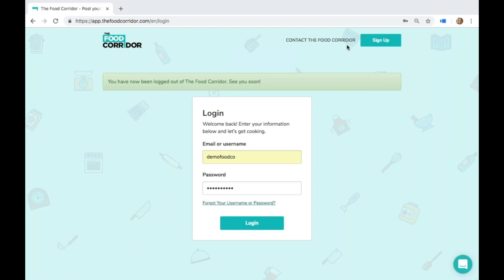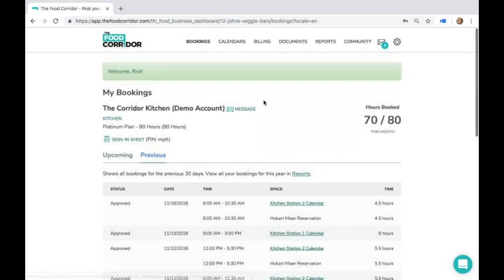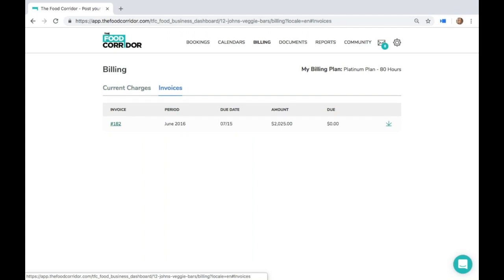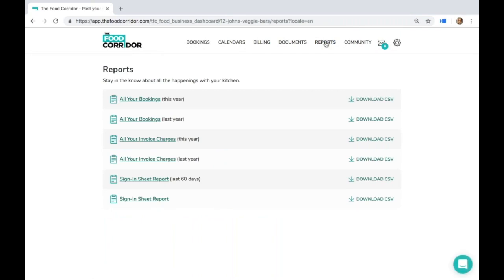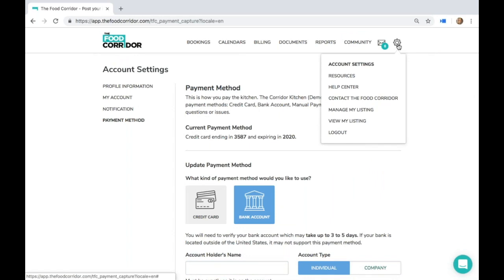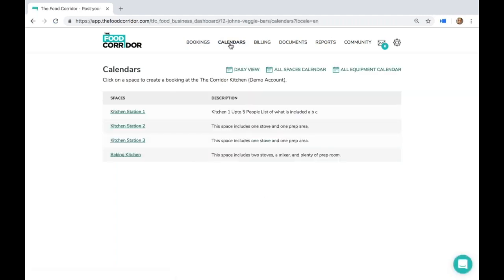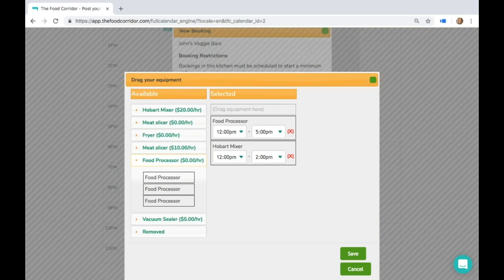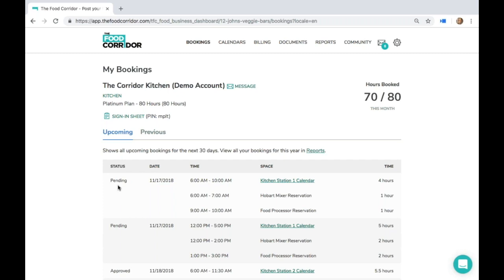Food Business User Tutorial - The Food Corridor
New to The Food Corridor? Here's all you need to know!